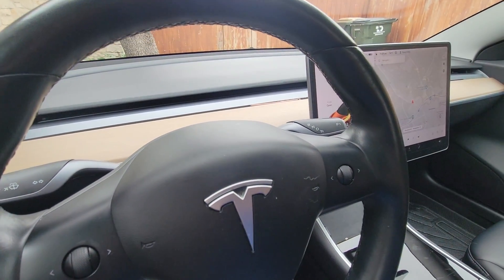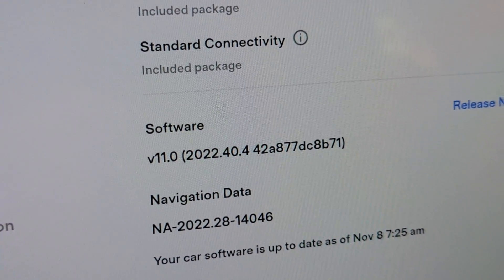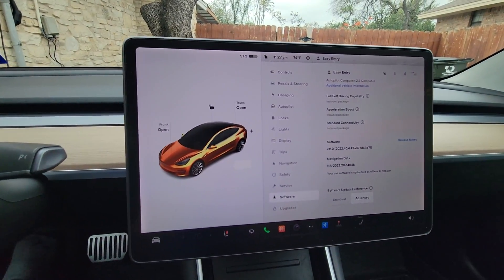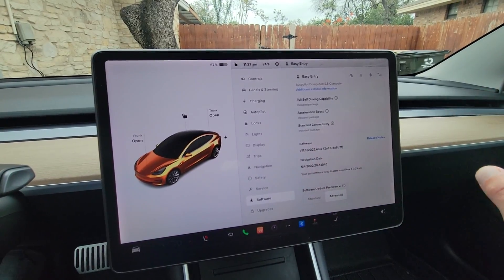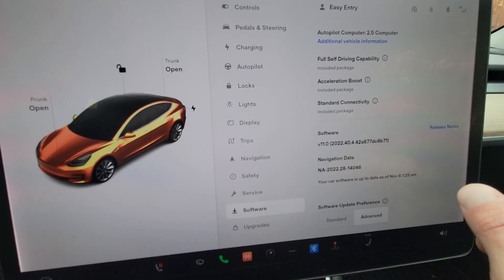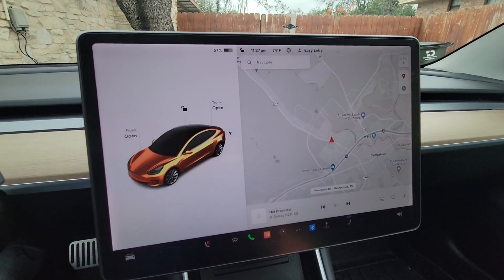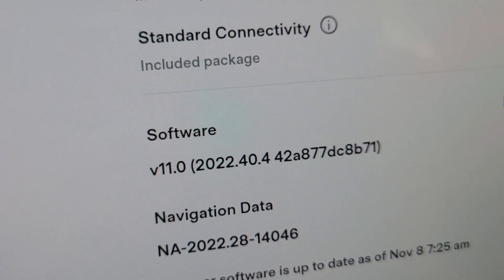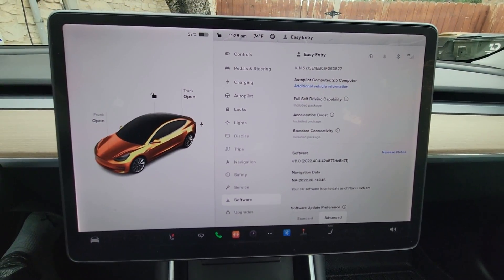New Tesla Software update 2022.40.4 where is FSD Beta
Do you have FSD BETA or are you still waiting?

Which Software Version are you on?